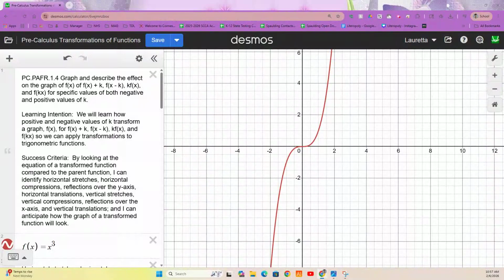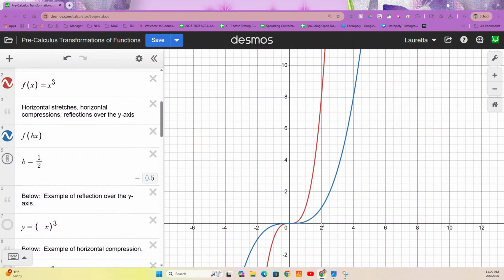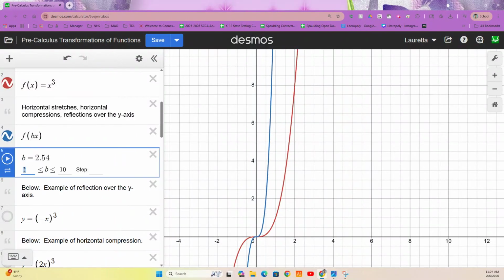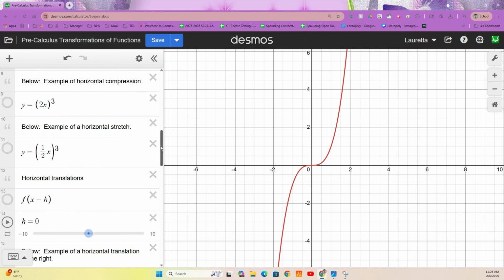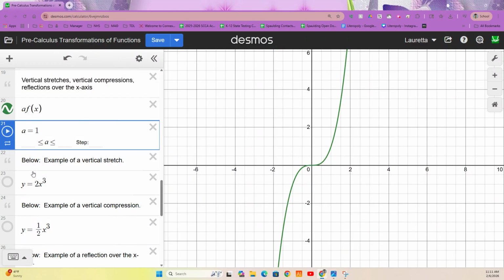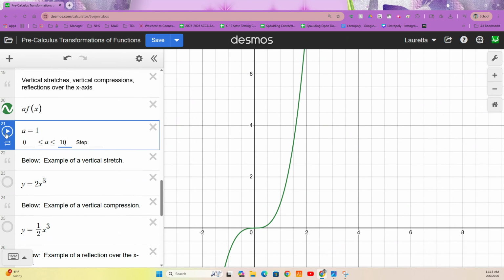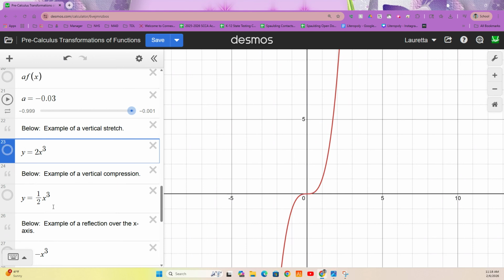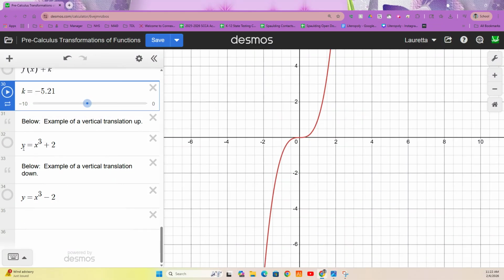Transformations of Functions on the Graph of f(x) of f(x) + k, f(x - k), kf(x), and f(kx)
PC.PAFR.1.4 Graph and describe the effect on the graph of f(x) of f(x) + k, f(x - k), kf(x), and f(kx) for specific values of both negative and positive values of k.

Learning Intention:  We will learn how positive and negative values of k transform a graph, f(x), for f(x) + k, f(x - k), kf(x), and f(kx) so we can apply transformations to trigonometric functions.

Success Criteria:  By looking at the equation of a transformed function compared to the parent function, I can identify horizontal stretches, horizontal compressions, reflections over the y-axis, horizontal translations, vertical stretches, vertical compressions, reflections over the x-axis, and vertical translations; and I can anticipate how the graph of a transformed function will look.